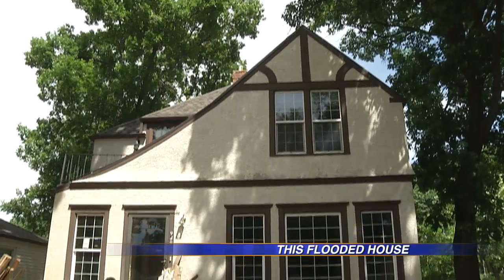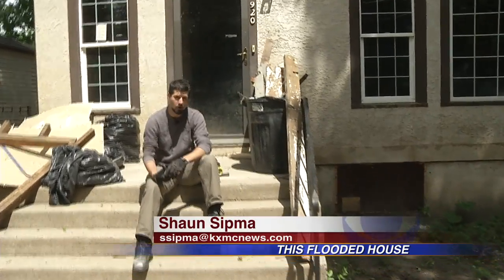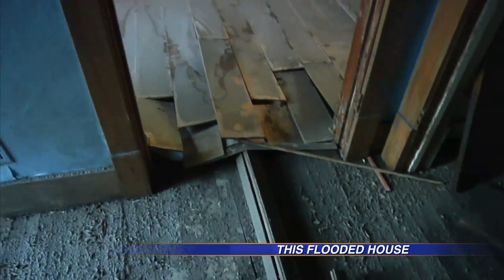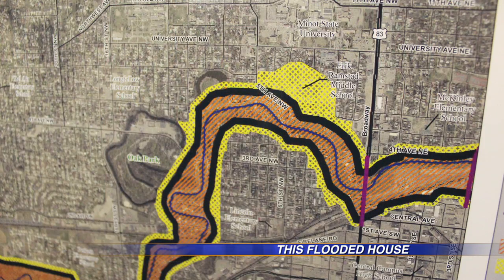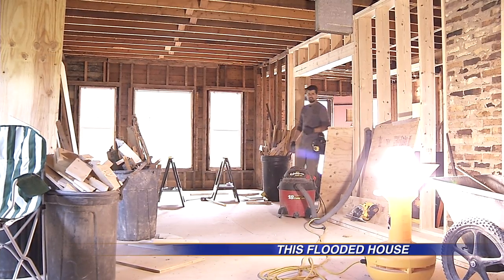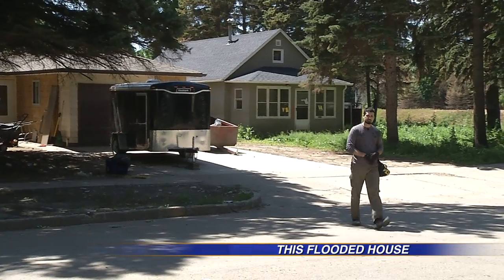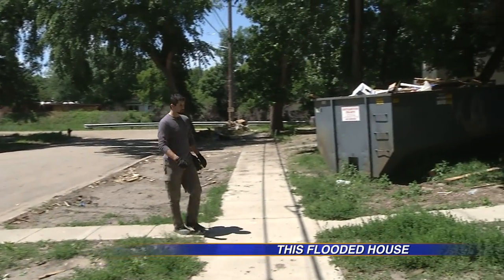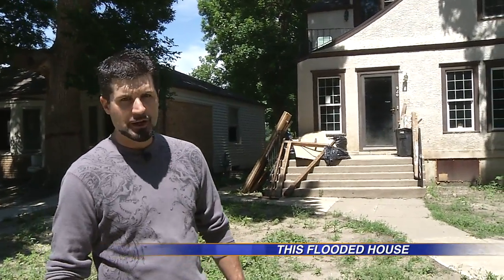This Flooded House